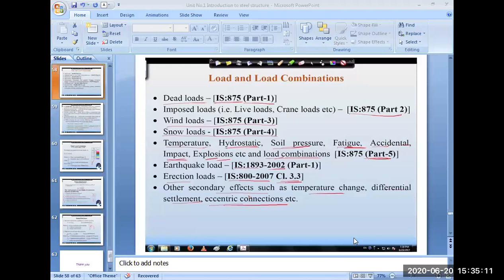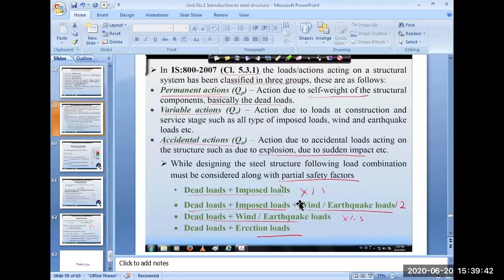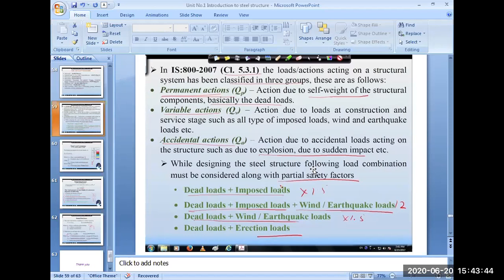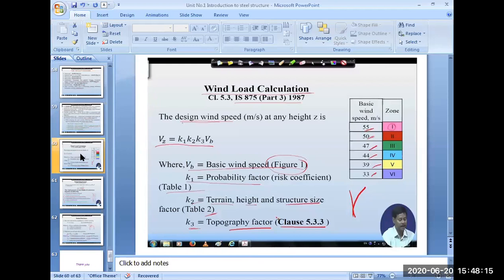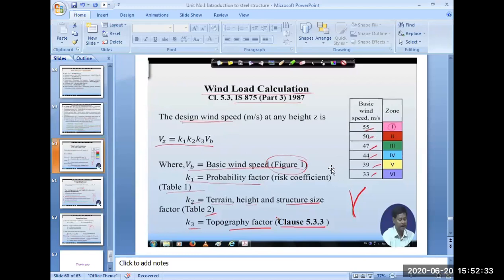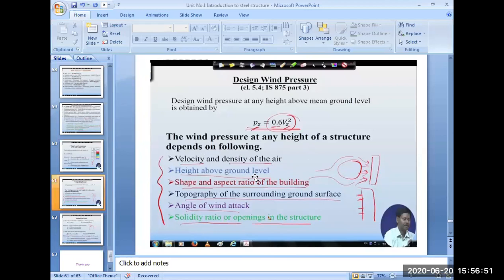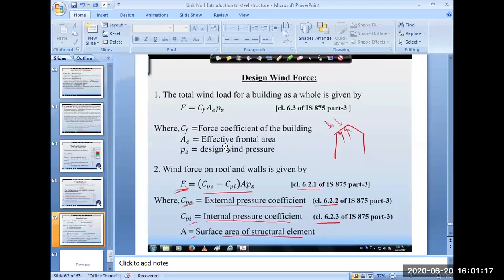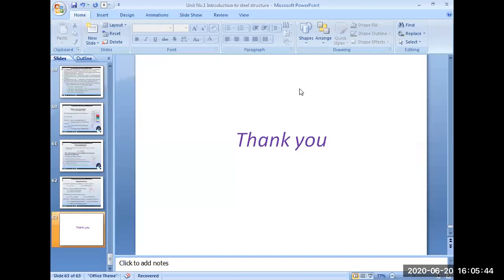Load and Load Combinations